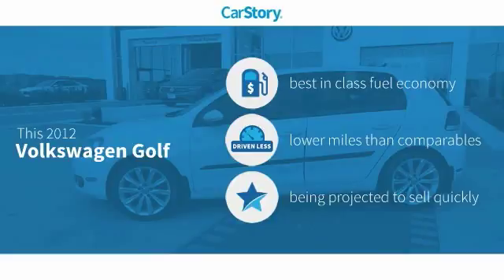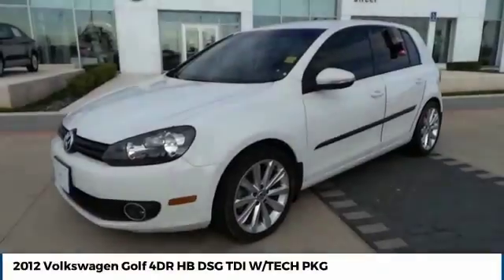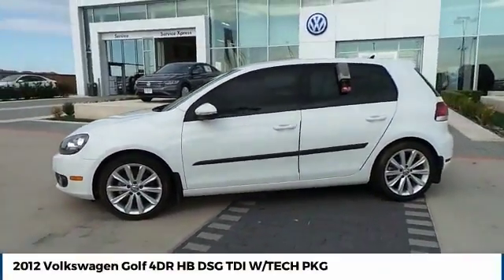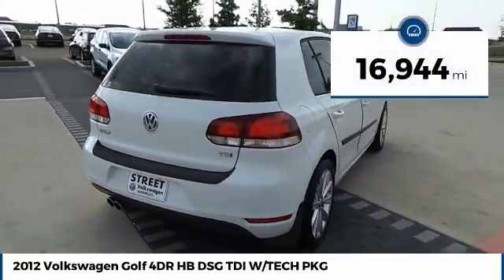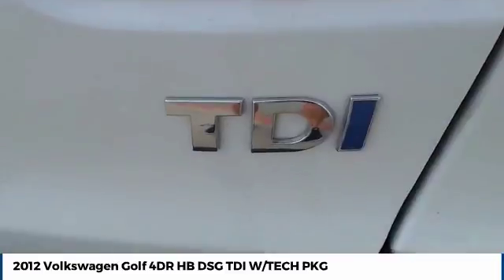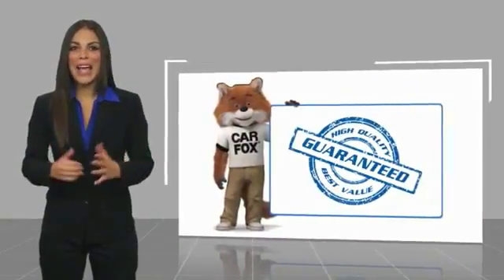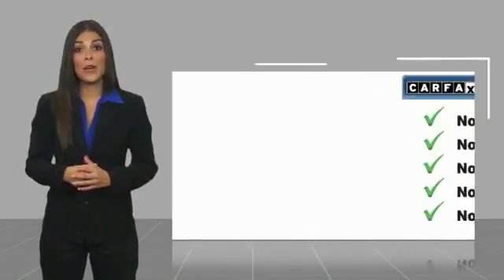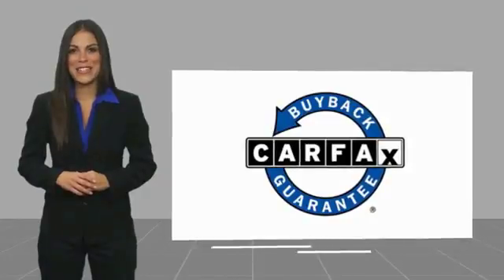2012 Volkswagen Golf Amarillo Texas 51895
2012 Volkswagen Golf 4DR HB DSG TDI W/TECH PKG

Street Volkswagen
8707 Pilgrim Drive

NOTITLE